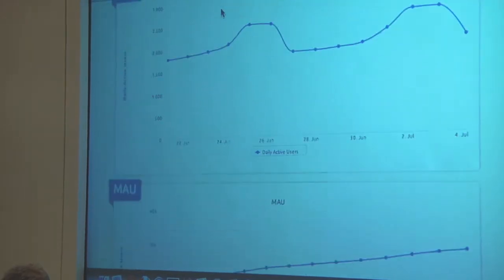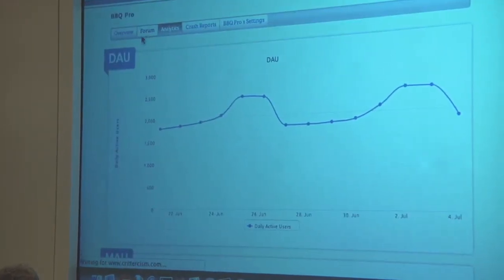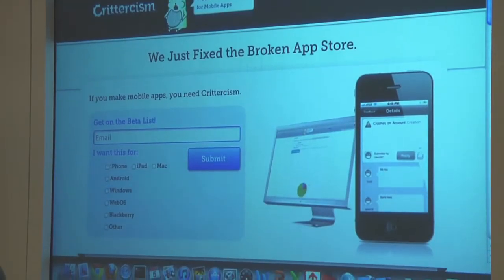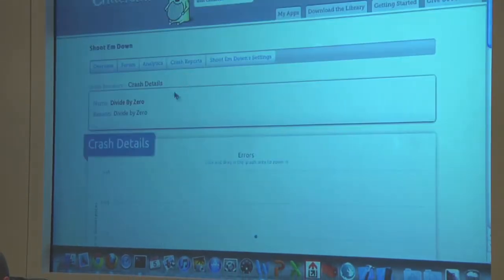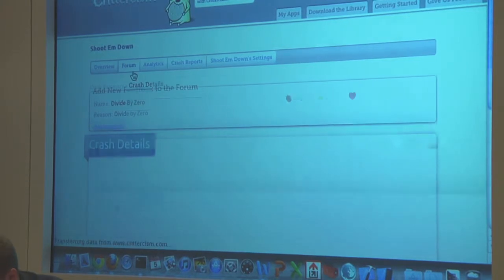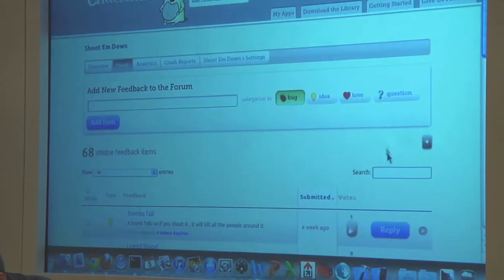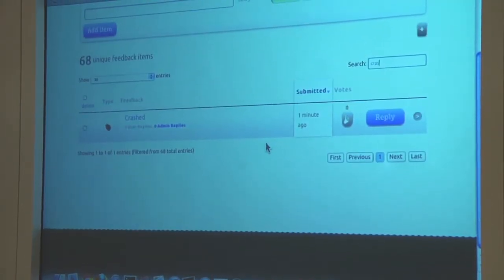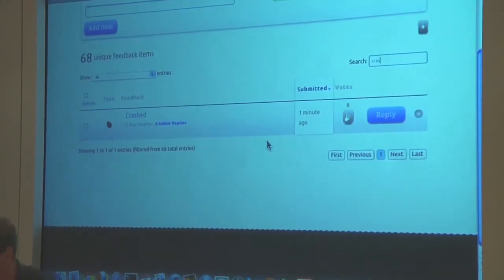Crittercism - Demo at Silicon Valley New Tech